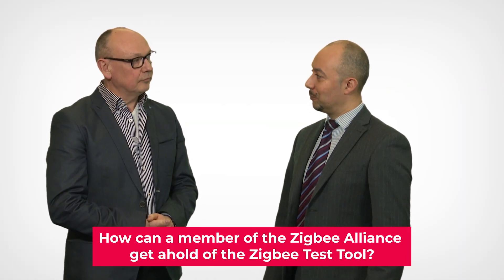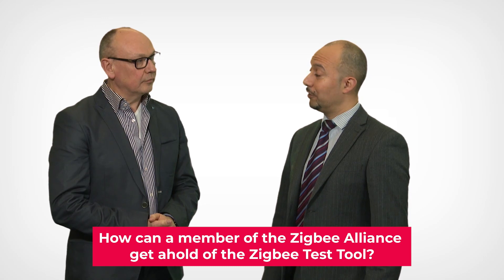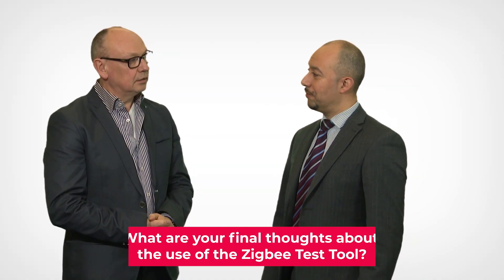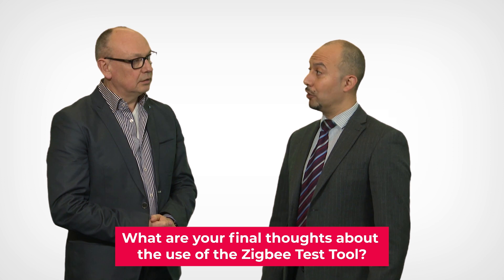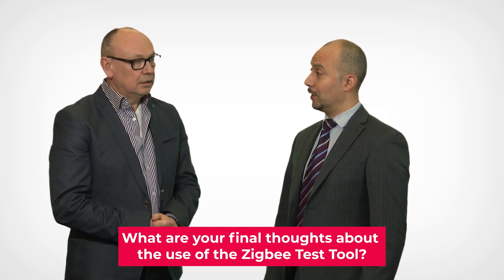Zigbee Alliance Member Interviews // Zigbee Test Tool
Members share how the Zigbee Test Tool (ZTT) speeds time to market and ensures interoperability